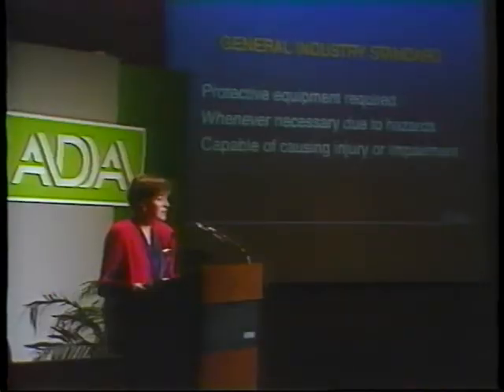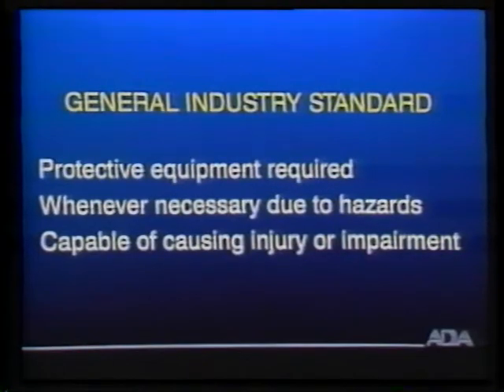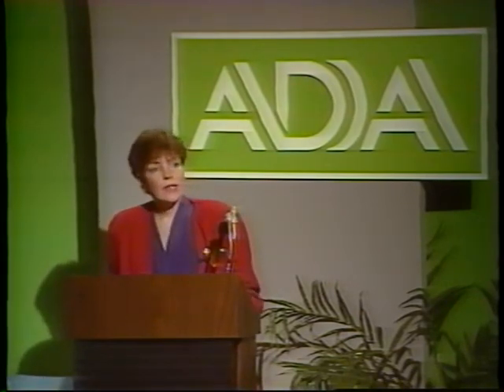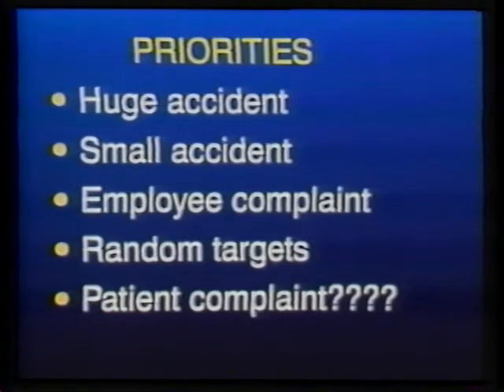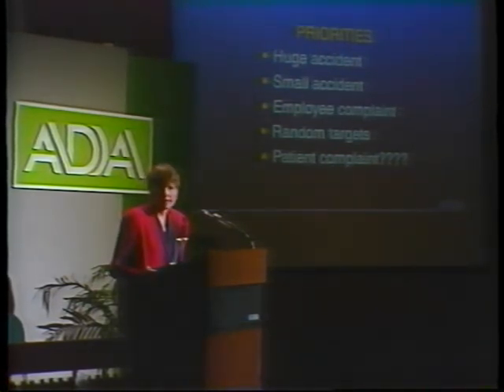The American Dental Association presents OSHA: What you must know part 01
The American Dental Association Video Seminar Program Presents OSHA: What you must know part 01